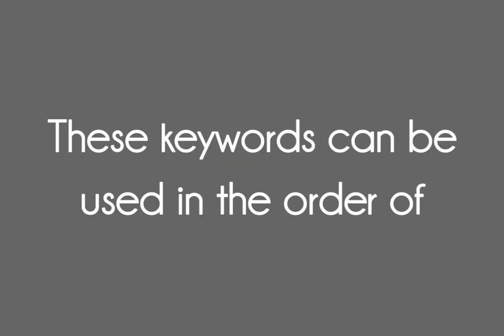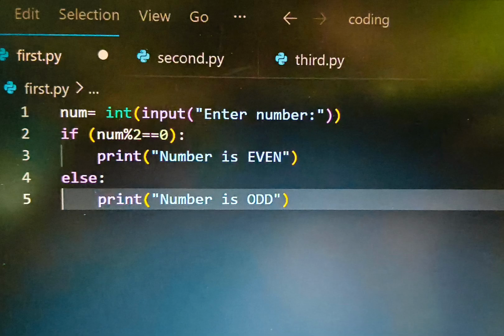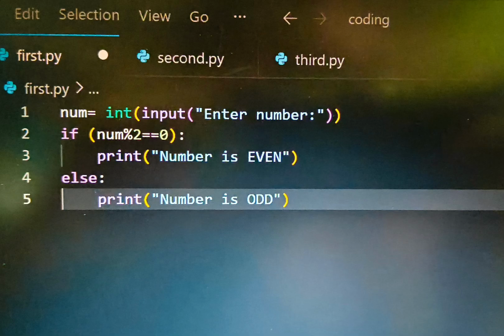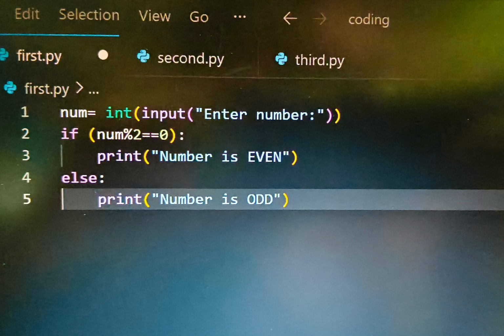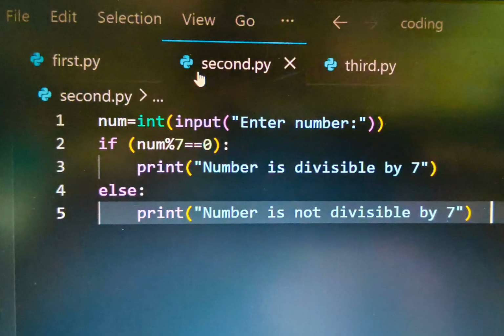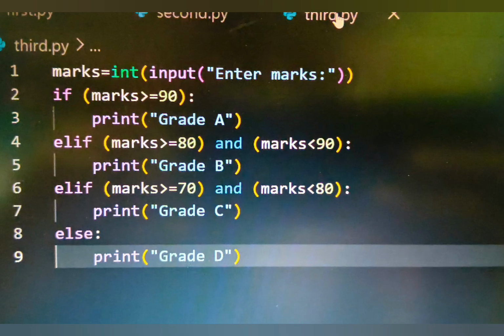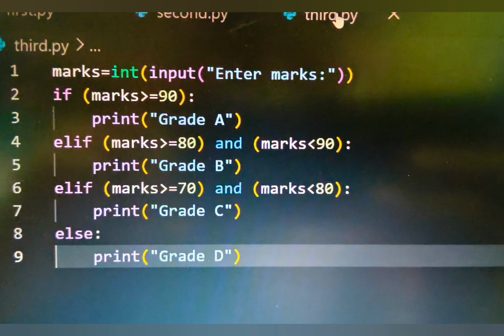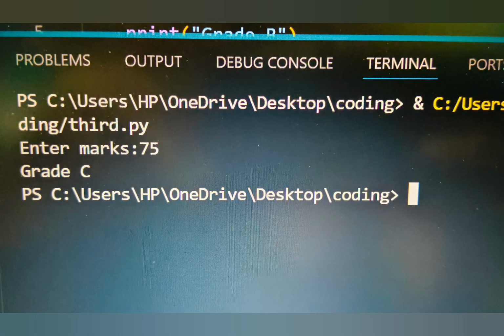Conditional Statements| Python| must watch video ✨🔥@coders_zone_12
Watch and clear the concepts related to Conditional Statements.
If you want me to discuss more practice questions then surely tell.me in the comment section.✨